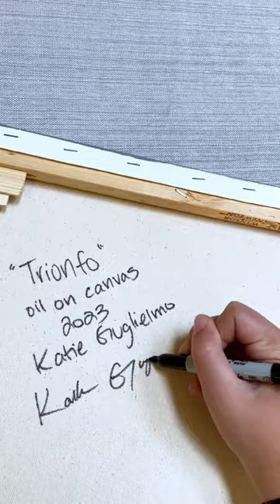Come Finish a Painting with Me 🥰